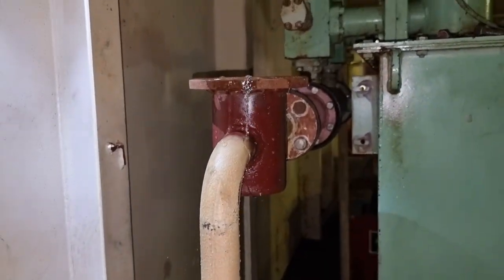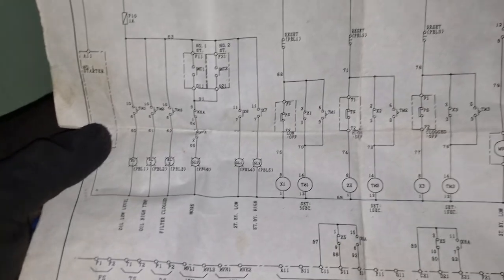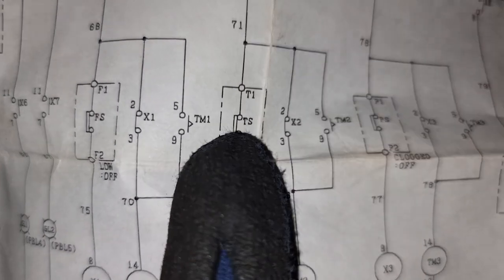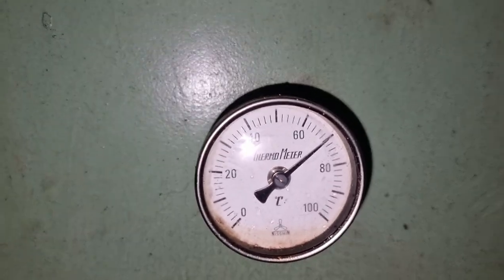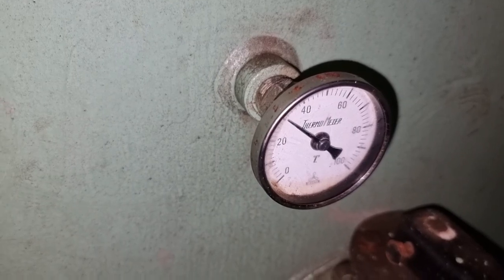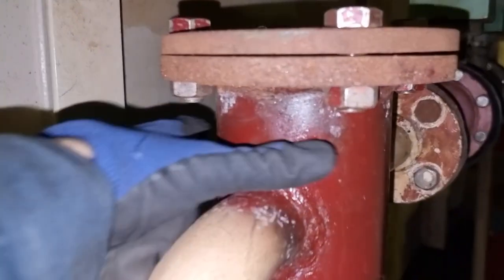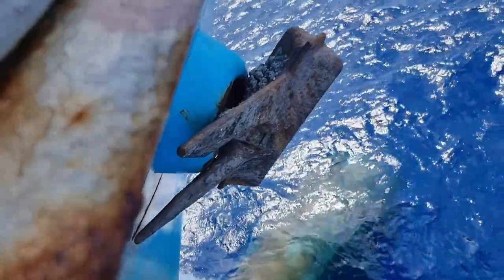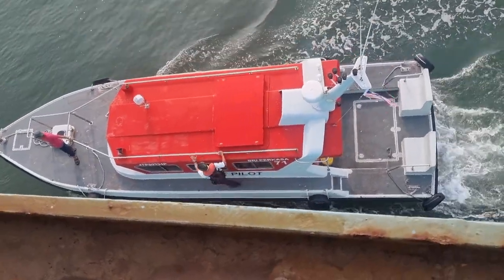ANCHOR TROUBLESHOOTING, HYDRAULIC OIL OVERHEAT TRIP ALARM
Our winches onboard are driven by hydraulic system. This hydraulic system is fitted with cooling system since the oil tends to overheat whenever being used.

Today, the temperature breached the allowed temperature hence the overheat temp trip alarm was activated.

Since the anchor is just a meter away from home we need to secure this immediately so that vessel can sail away. How did we do that?

Here is my troubleshooting video.